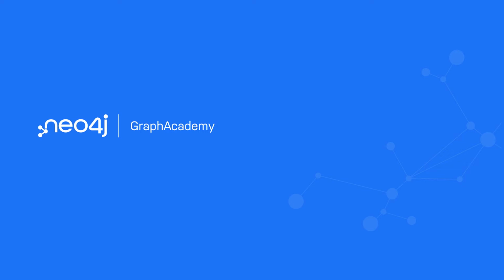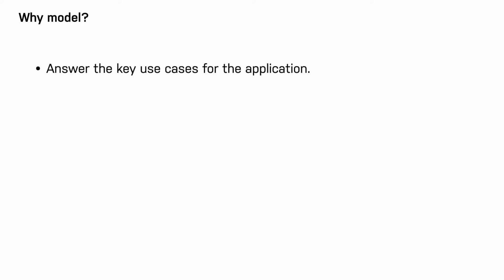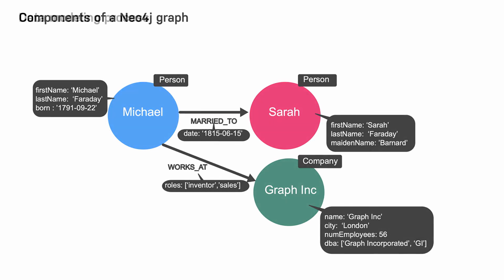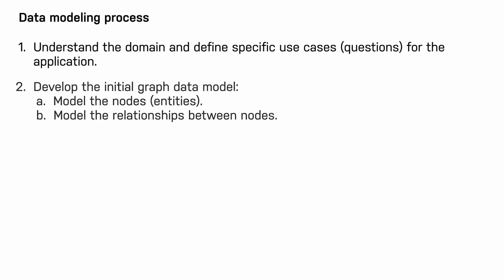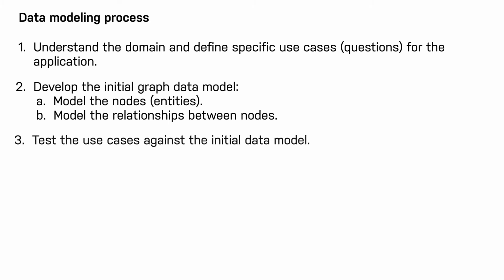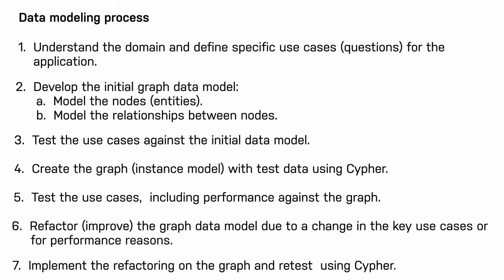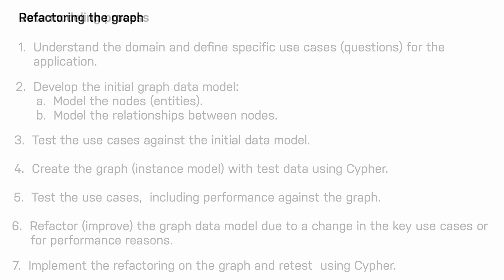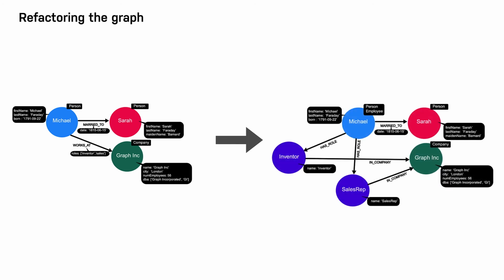Graph Data Modeling Fundamentals - Getting Started - What is Modeling?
Learn what graph data modeling is and the process that you follow for modeling your application.